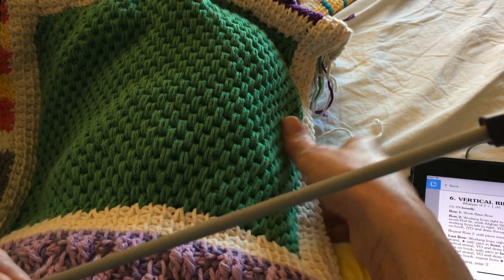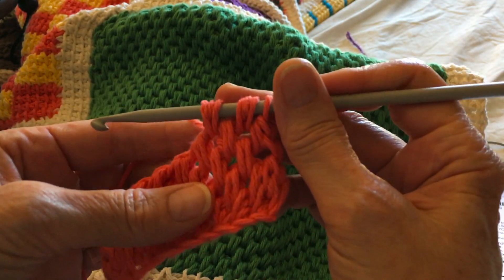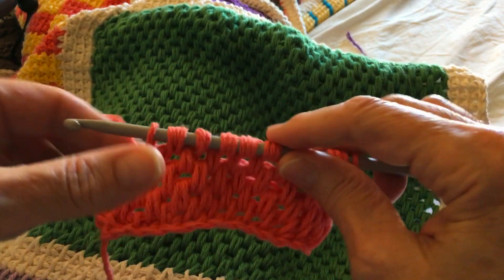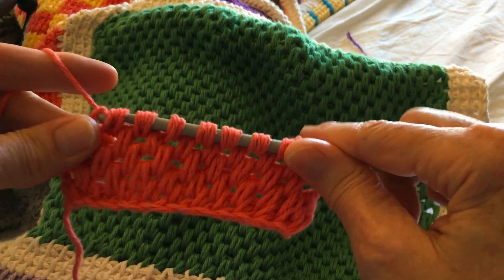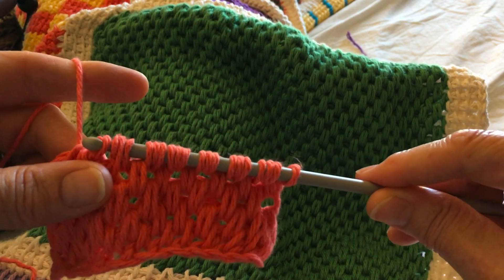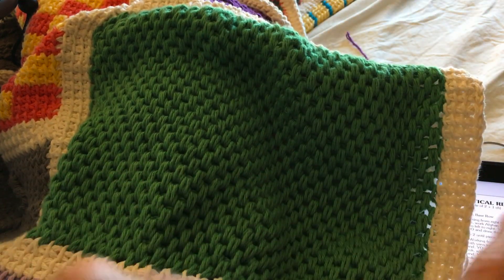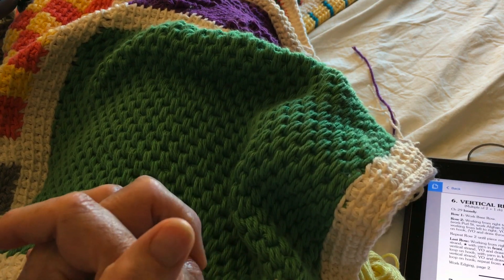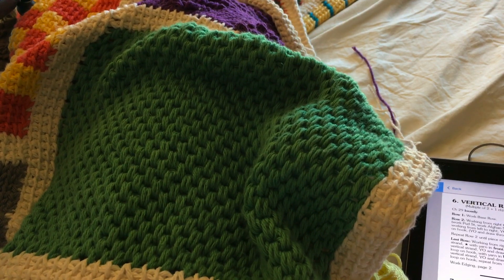Tunisian Crochet: Afghan Sampler Block 51 (Double Waffle)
I will be posting video clips for each block in this sampler as I crochet them. You are welcome to join in this Crochet Along. My blocks are based on Leisure Arts' An Afghan Stitch Sampler, which is available for PDF download on their website.